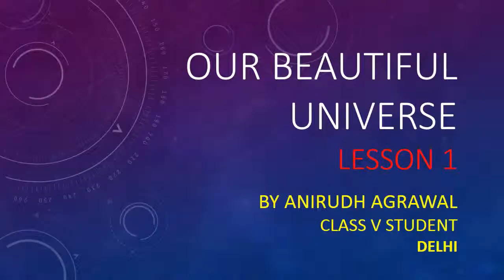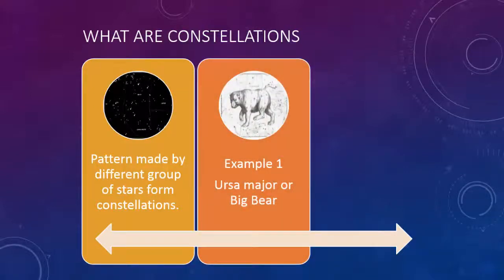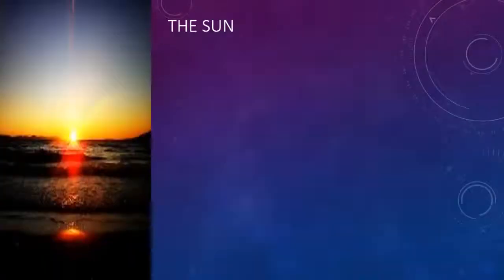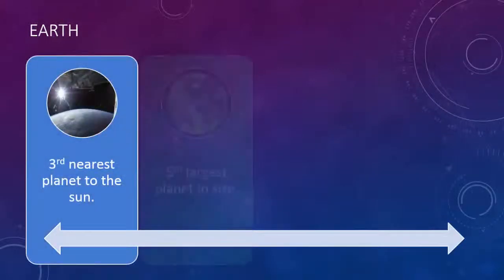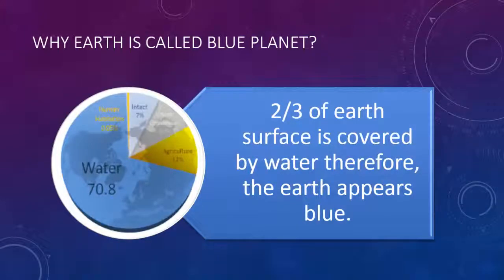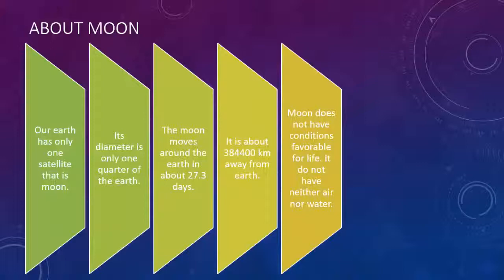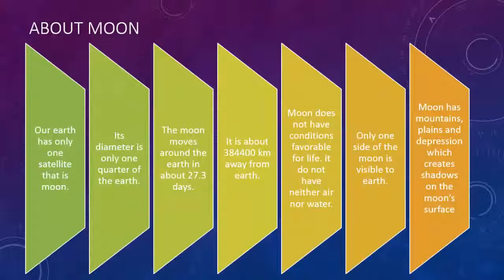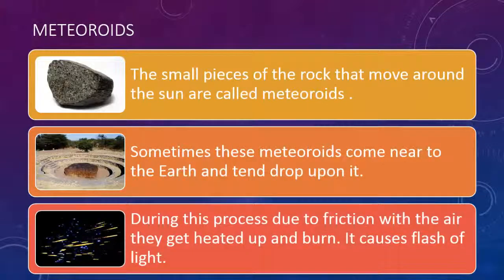Universe and planets : CBSE Class VI Social Science - Geography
I am anirudh agrawal and studying in class 5. I have tried to make this video presentation for you all. I hope you might like it. I have discuss about universe, planets, solar family, asteroids, meteoroids, stars, moon etc.